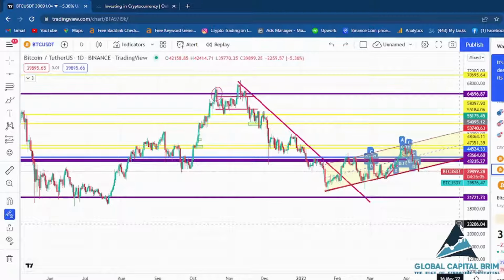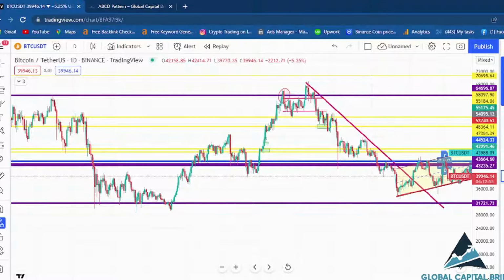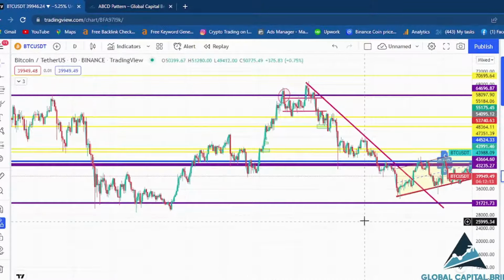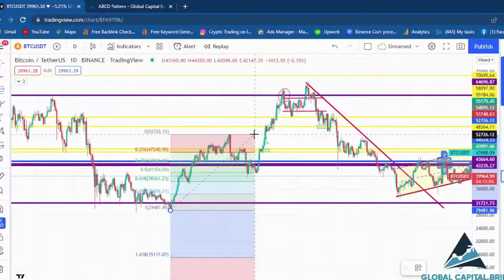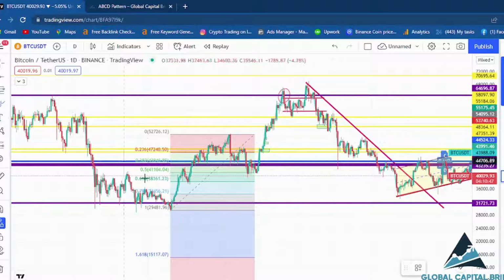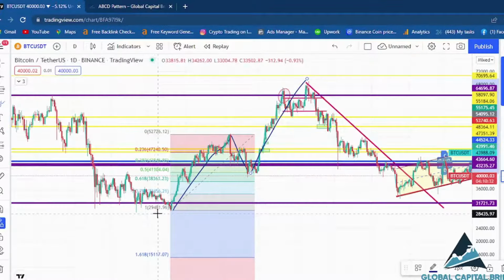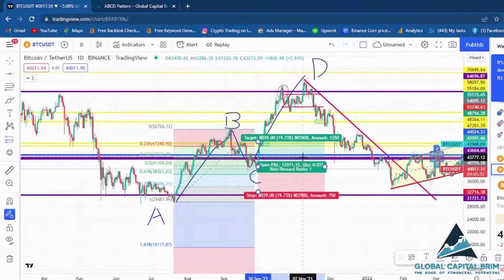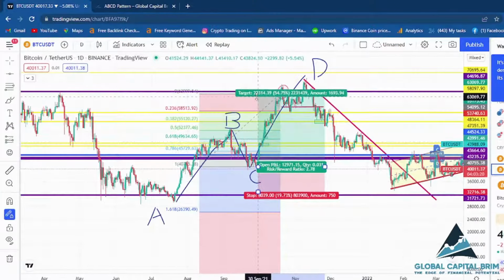ABCD Pattern : ABCD Pattern Trading and how to draw AB=CD Pattern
The ABCD pattern is a technical trading strategy, that uses Fibonacci retracements to enter or exit the market. The fib levels are used to determine where the crucial Fib levels like the 50% or the 6.18 are and to look for rejection around these zones. Once the area of rejection has been confirmed, the Fibonacci to is used to determine where the take profit will be as well as the stop-loss.

This pattern implies that line AB is equal to line CB. The Pattern starts at point  A reaching maximum height and forming point B
Then the market retraces back down a certain percentage of line AB  but not back fully to the A point the retrace meant is usually around  50% retracement, if not, the 6.18 or the furthest is the 7.86 retracement of the AB line. Using Fibonacci lines to determine these points Is subjective.

Advantages of using Fibonacci?
More accuracy in determining all ABCD points when trading
Easier to spot demand in Zones
You can know what Fibonacci level you are entering the market at
Use Fibonacci levels to help you see the pattern becoming invalid
Use Fib extensions to determine profit targets
The pattern AB=CD has to do with the two lines being of relative  size and does not necessarily mean that they are the same size, so  AB: CD can be as a ratio
for example
AB:2CD or AB:3CD
This is where line CD is double the size of line AB

One of the disadvantages when trading Fib is that most of the time, the market does not give ideal setups and it will be a problem if you looking at entering the market at a specific Fibonacci level, We have to react to the market instead of trying to predict turning points.

Time Staps:

0:00  Introduction
0:25  What you need to know
1:00  What is the ABCD Pattern
1:40  How to draw ABCD Pattern
3:13  Plotting the 4 points
3:50  How to trade the ABCD pattern
4:19  Entry point
4:49  Take Profit and stop-loss
5:29   What to trade next

Sign up for our harmonic trader Robot give away, and win a free harmonic trading robot of the value of $990

Subscribe to the channel and send a WhatsApp message with a keyword by visiting our website Globalcapitalbrim.com and clicking on the WhatsApp icon:  The keyword is "AI BRIM" and you will receive an entry tick number to the giveaway completion.